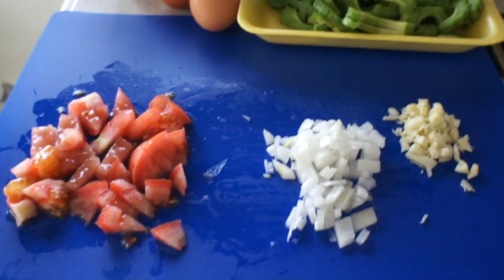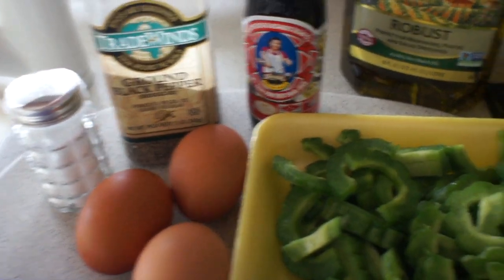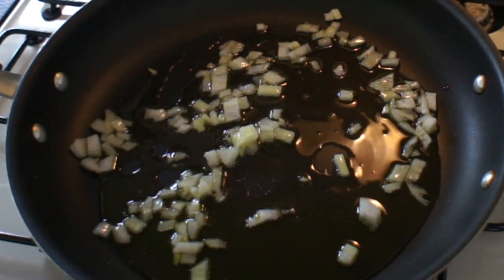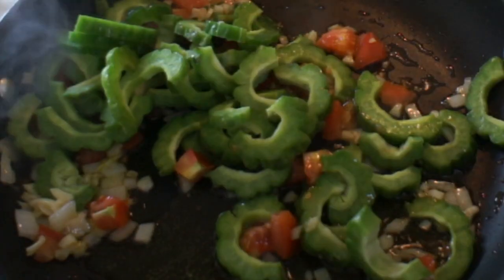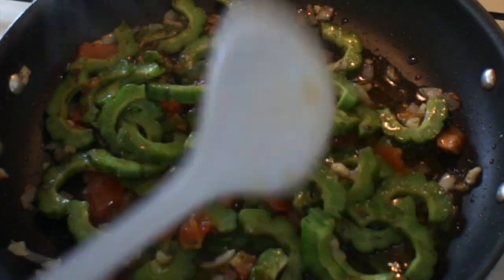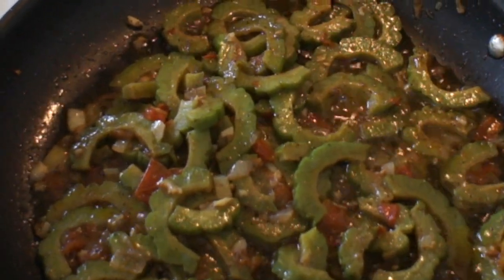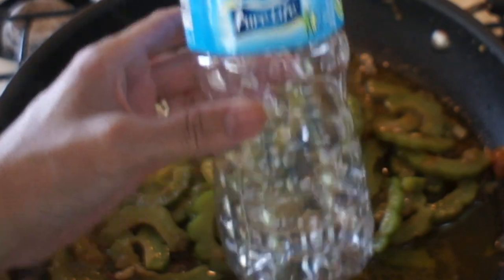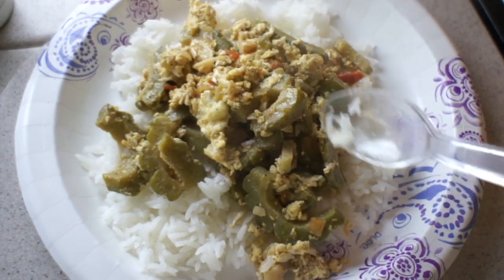GUISADONG AMPALAYA | BITTER MELON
GUISADONG AMPALAYA | GINISANG AMPLAYA

INGREDIENTS:
.71 Lbs. Ampalaya (bitter melon)
4 Cloves garlic
White onion (as much as you want)
1 Medium size ripe tomato
3 Eggs
4 Tsp. Oyster sauce
1/2 Tbsp. Black pepper
1/2 Tsp. Salt
16 Oz.  Water or ( as needed)
A Pinch of magic sarap (optional)
4 Tbsp. Extra Virgin Olive oil

ADJUST TO YOUR TASTE.